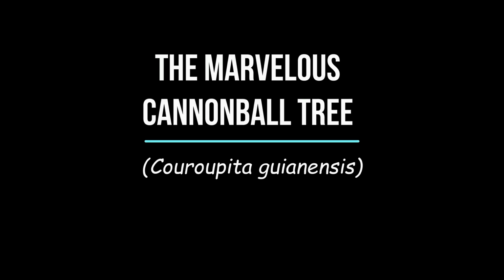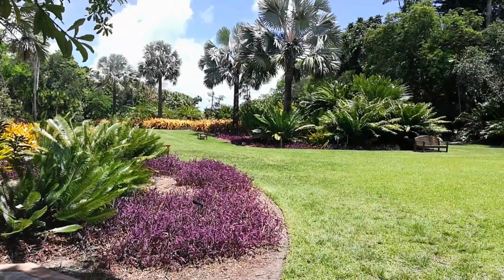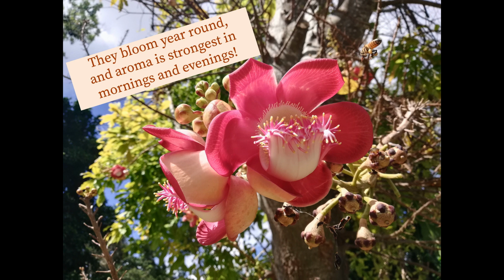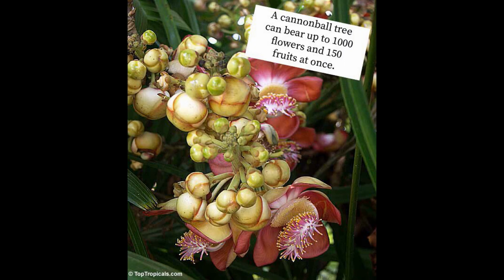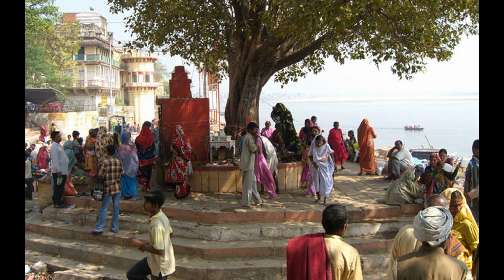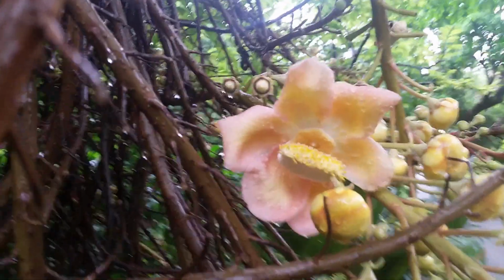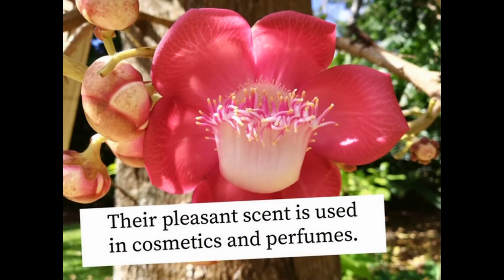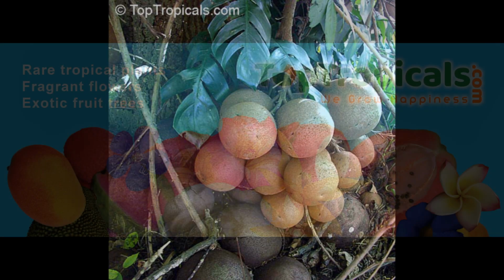Did you know that cannonballs grow on a tree? The Marvelous Cannonball Tree.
Did you know that cannonballs grow on a tree?
This amazing rare tree with a bizarre fruit can be seen only in tropical botanic gardens and a few larger private gardens...